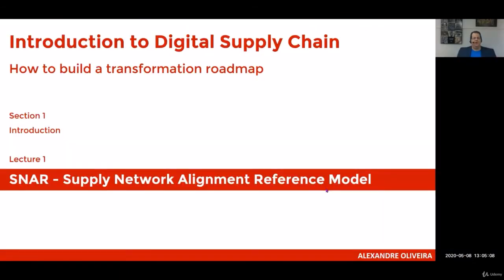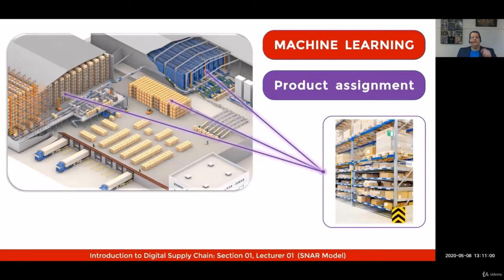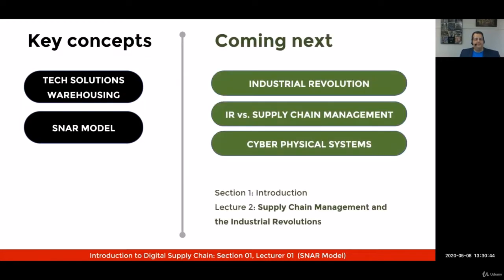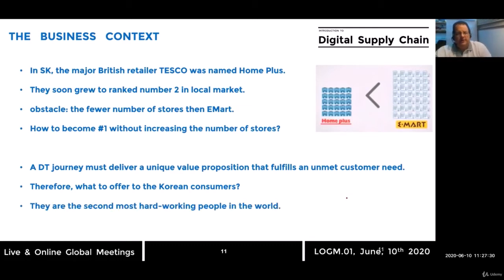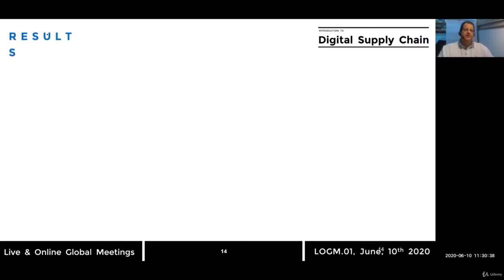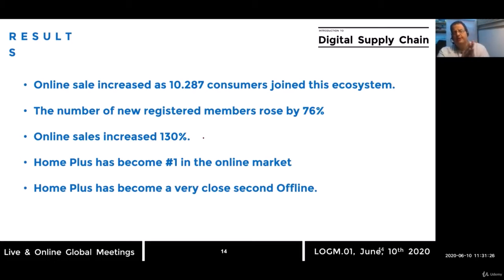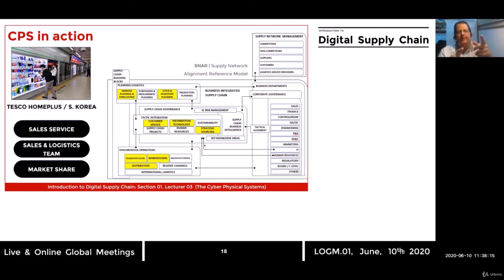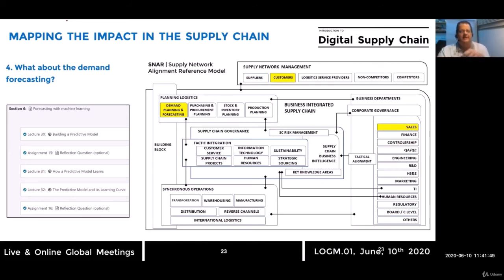Lecture 1/52: Introduction to Digital Supply Chain (link to FULL course in the description)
Online course on DIGITAL SUPPLY CHAIN.
We achieved 40 countries in 30 days.
🥇 Top rated  4.4/5.0
Scroll down 👇 for course details!
Expand your knowledge.
Enhance employability.
If you are a professor, ask for the Teacher Resources!
💰 Fair price
🎥 52 lectures to be seen at your pace
📚 FULL lifetime access
📝 Downloadable transcripts (PDF)
🌏 Monthly live & online meeting
👨‍🏫 Teacher resources
8️⃣ 8,5 hours on-demand video
🌍 Meet experts from +35 countries
💽 +60 downloadable resources
📑 22 optional assignments
🌎 Global Networking in SLACK community